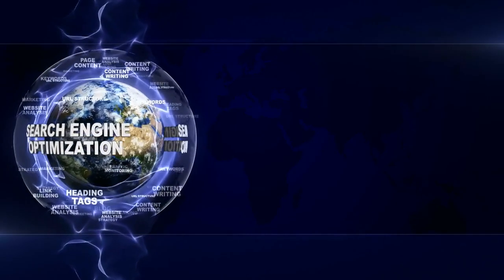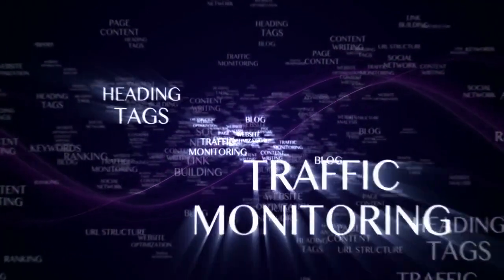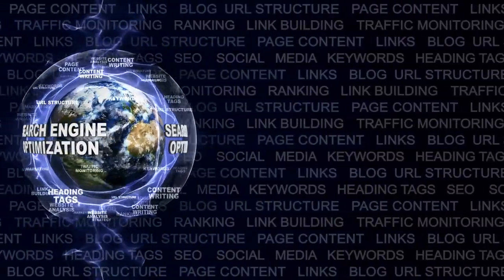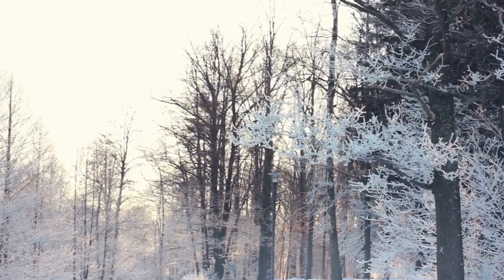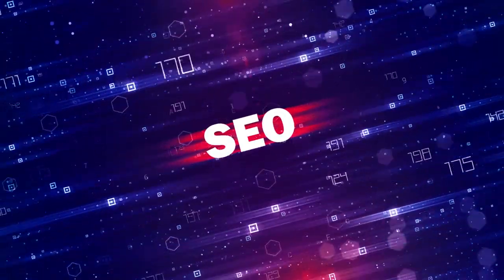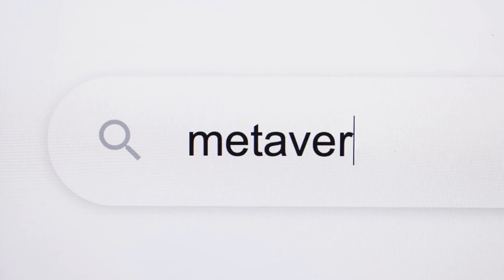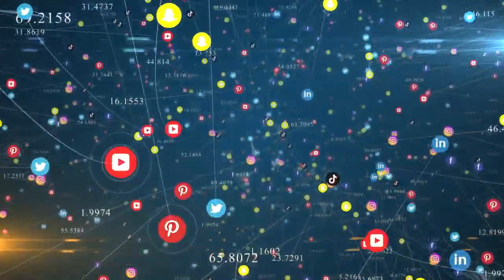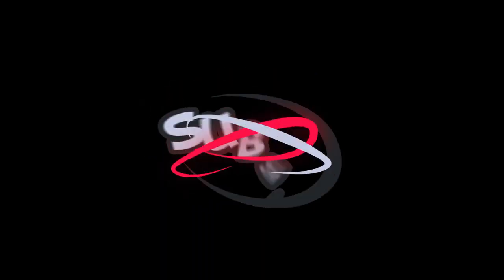Tips for Keyword Research, On-Page Optimization, and Backlink Building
In this video, we're going to teach you all about keyword research, on-page optimization, and backlink building.

If you're looking to improve your SEO, then this is the video for you! We'll teach you how to find profitable keywords, how to optimize your pages for better search engine visibility, and how to build powerful backlinks.

Watch this video and learn how to improve your SEO rankings and increase your website traffic!